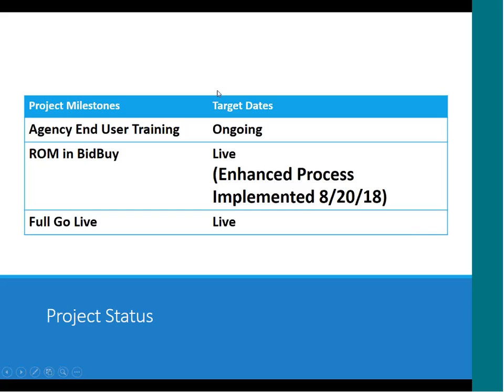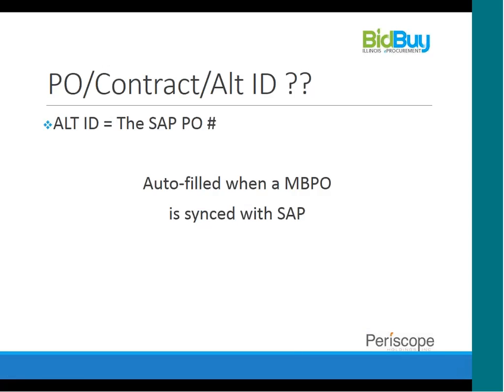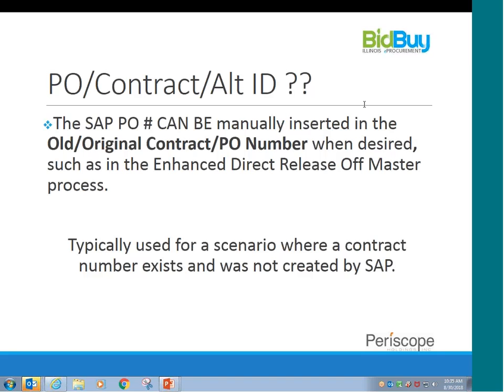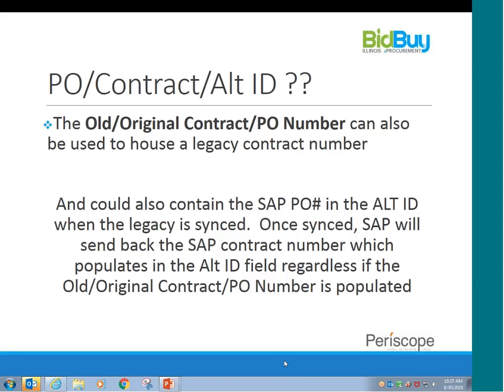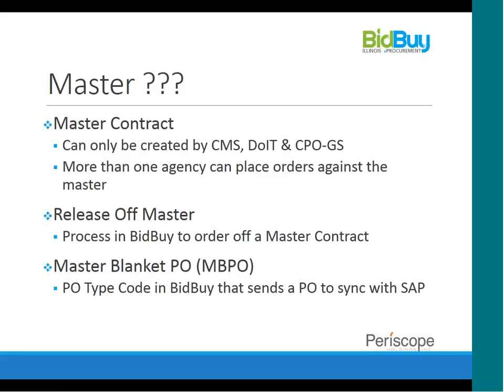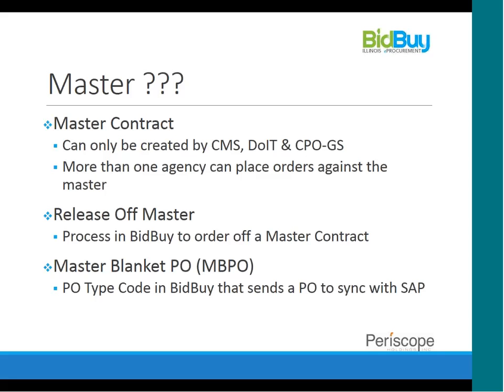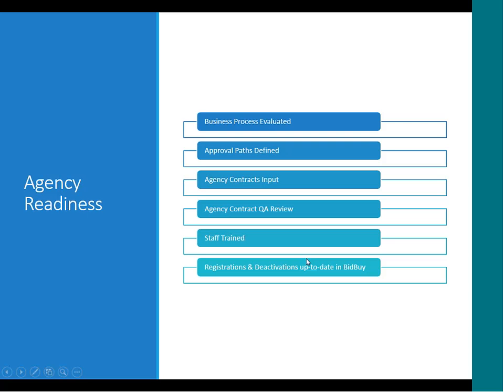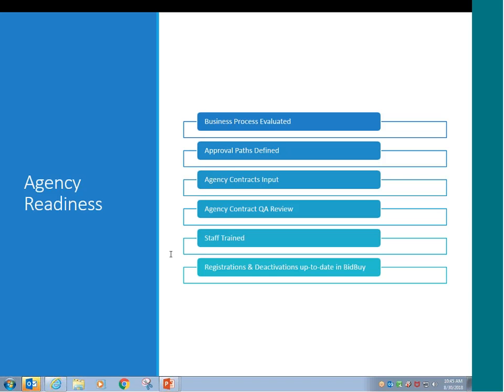BidBuy Trainer Support Webinar - August, 30th 2018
August, 30th 2018 Train the Trainer Webinar